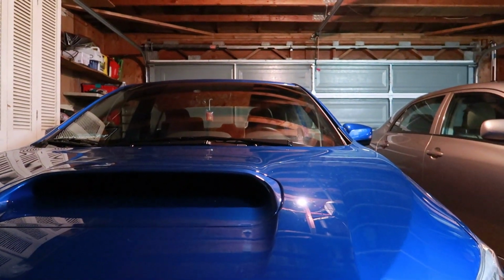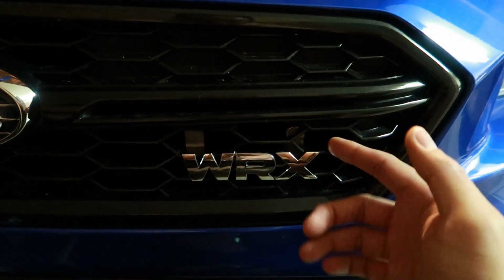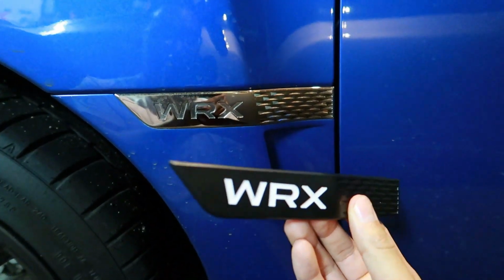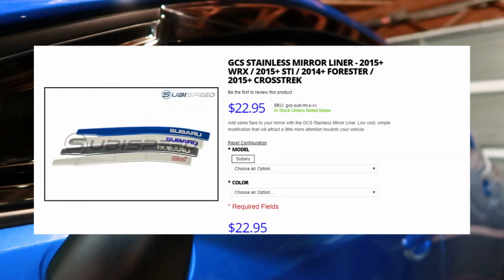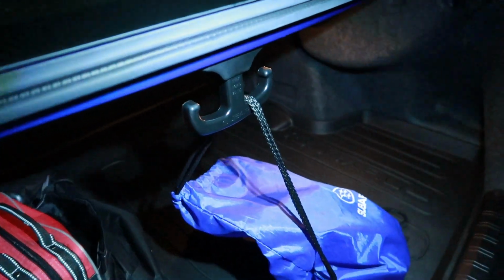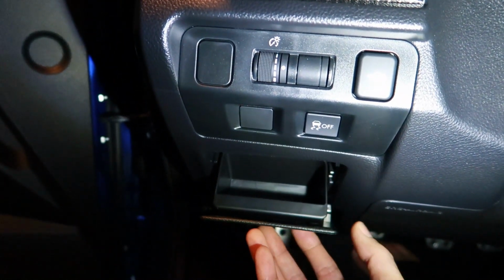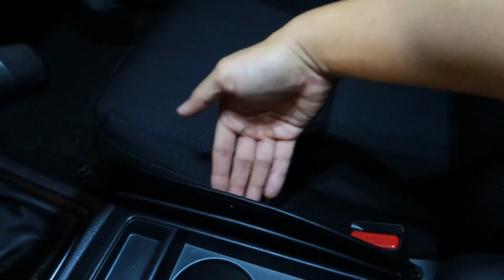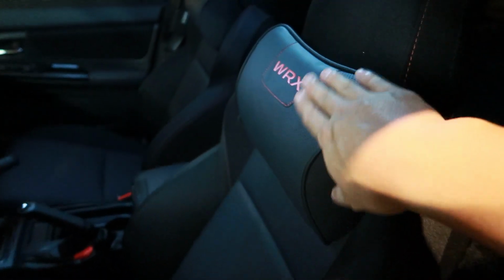2018 Subaru WRX | List Of Micro Mods/Purchases/Transactions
Today I share with you my list of the "petty or micro" mods/purchases/transactions I have made in the year of owning my 2018 Subaru WRX. I use the term petty in regards to "micro, small, fairly unimportant, or trivial".

Song was used with permission. Support them by clicking link:
Justin Timberlake - Cry Me A River (deficio Remix)
Artist:
➥ Become a fan of Trap City:

Follow me @TomVangTV:
Facebook.com/TomVangTV
Instagram.com/TomVangTV
Twitter.com/TomVangTV